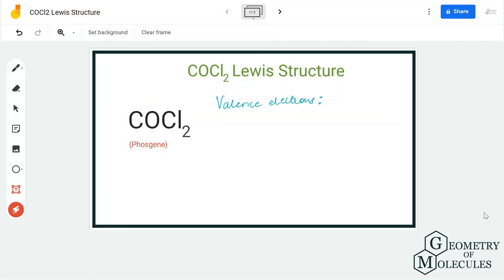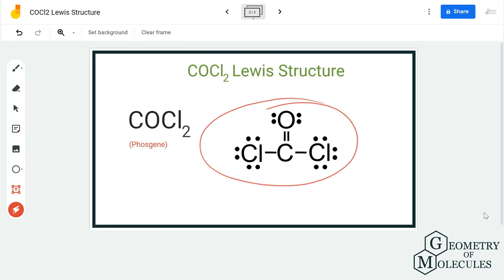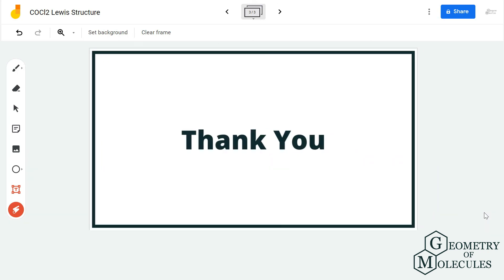COCl2 Lewis Structure (Phosgene)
Hello Guys!

Phosgene having a chemical formula of COCl2, is a polyatomic molecule. It is used widely to make plastics and pesticides. To better understand its properties and other uses, one needs to know the Lewis Structure of this molecule. In this video, we help you determine its structure with a step-by-step guide and in-depth explanation.